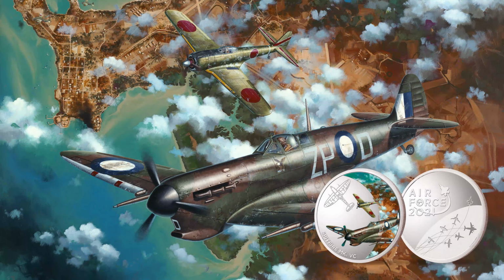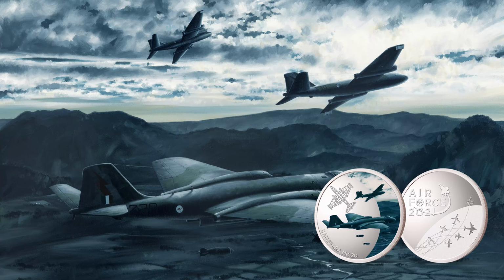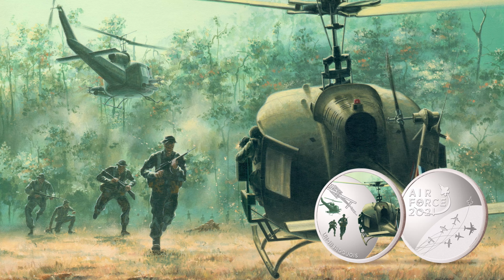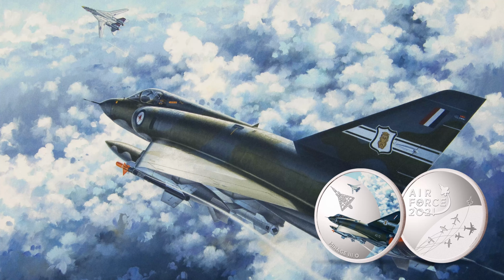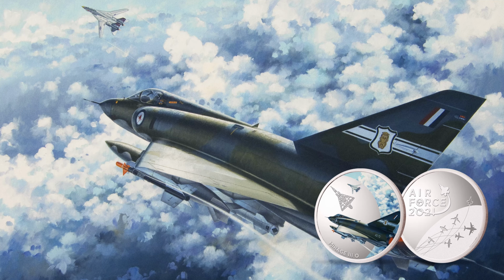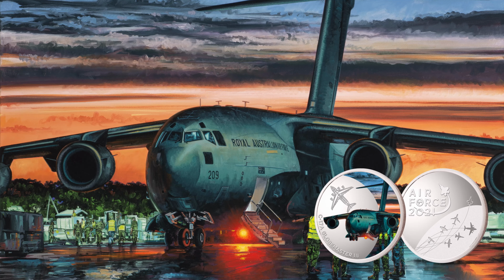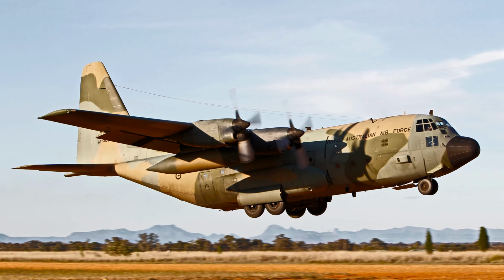C-130 Hercules: First and Foremost Artist's Reflection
C-130 Hercules: First and Foremost
The iconic C-130 Hercules is one of the most recognisable aircraft of the RAAF. Long associated with the Air Force, the C-130 Hercules has operated across a wide range of humanitarian and tactical roles, gaining this aircraft its legendary status. The second in the stunning new Iconic Aviation Collection, explore the full C-130 Hercules collection based on the vibrant artwork First and Foremost by leading Australian military artist Drew Harrison.

ABOUT THE ARTIST:
Drew Harrison is one of Australia’s leading military aviation artists. Based in Adelaide, South Australia, Drew is an award-winning practising professional artist and an acrylic paint specialist. Creating artworks that are characteristically unique and a fresh take in the military art space, Drew has a meticulous eye for the incredible detail and accuracy captured in his paintings.

Drew was previously commissioned by the Air Force Shop to create an artwork to truly memorialise the magnificent milestone of the Air Force Centenary. Continuing our wonderful relationship with Drew, six new works have been commissioned, creating highly researched and beautifully detailed artworks of six iconic aircraft operated by the RAAF.